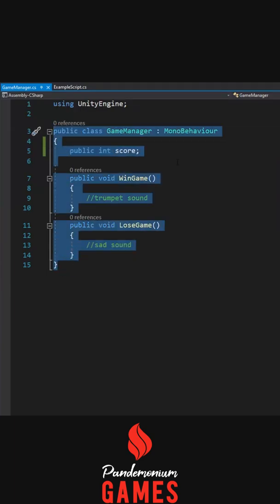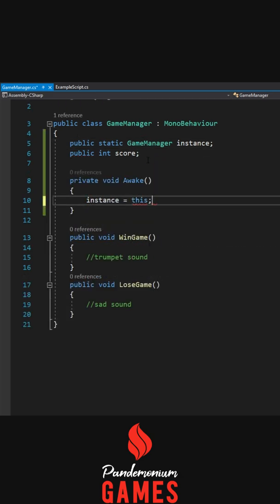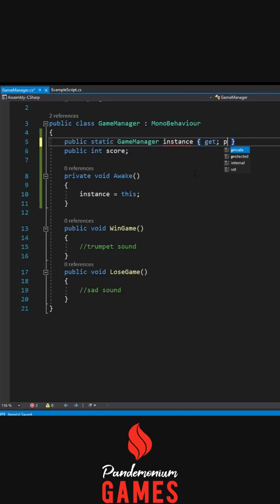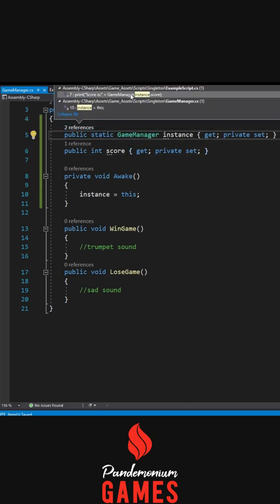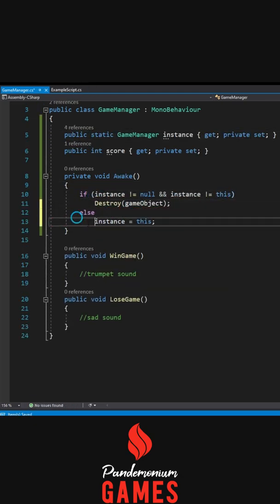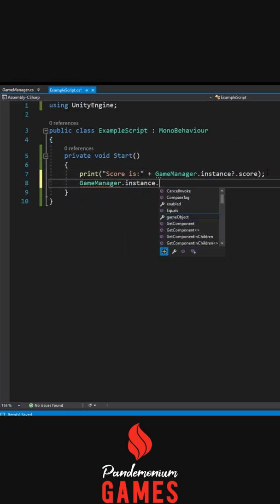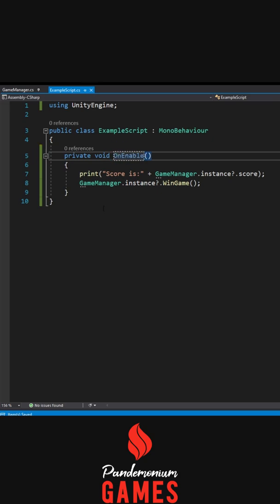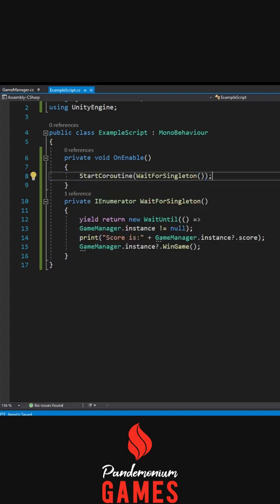Unity Singleton Pattern (in 60 seconds)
Learn how to use the Singleton Pattern in Unity in 60 seconds.